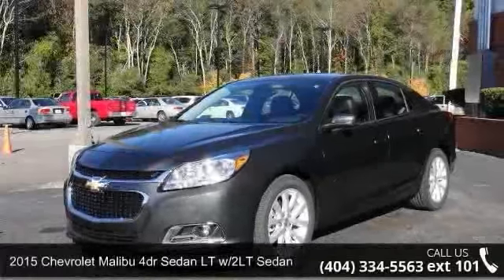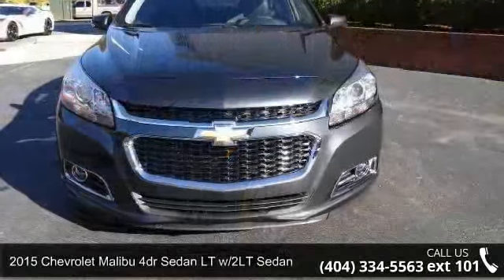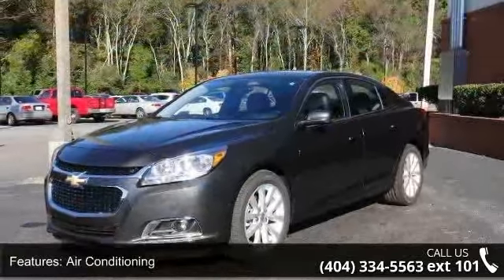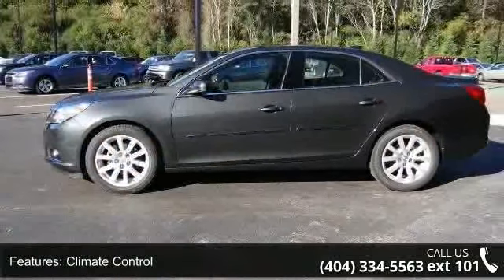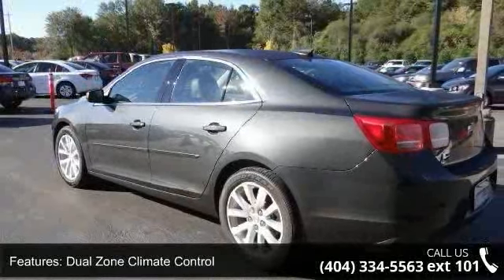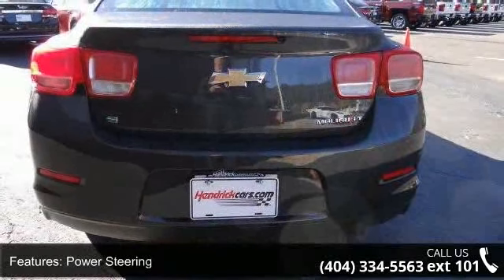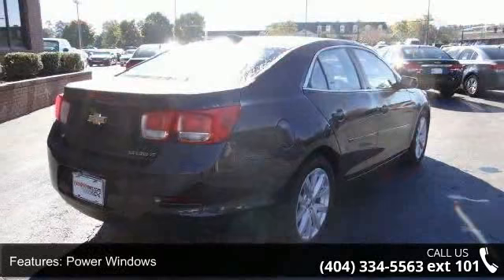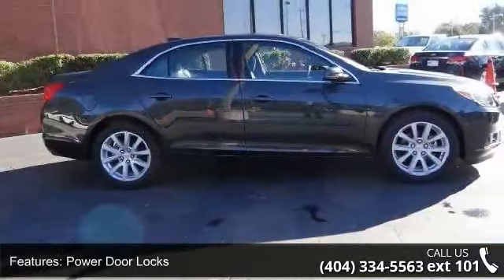2015 Chevrolet Malibu 4dr Sedan LT w/2LT - Rick Hendrick ...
Sunroof, iPod/MP3 Input, Onboard Communications System, Remote Engine Start, Satellite Radio, ELECTRONICS AND ENTERTAINMENT PACKAGE... SUNROOF, POWER, Alloy Wheels. LT trim, ASHEN GRAY METALLIC exterior and JET BLACK interior READ MORE! KEY FEATURES INCLUDE: Satellite Radio, iPod/MP3 Input, Onboard Communications System, Aluminum Wheels, Remote Engine Start MP3 Player, Remote Trunk Release, Keyless Entry, Steering Wheel Controls, Heated Mirrors. OPTION PACKAGES: ELECTRONICS AND ENTERTAINMENT PACKAGE includes (UG1) Universal Home Remote, (UQA) Pioneer premium 9-speaker system, (KI6) 120-volt power outlet and (UVC) Rear Vision Camera (Also includes (DD8) inside rearview auto-dimming, (AP9) cargo convenience net and (B83) body-color bodyside moldings.), SUNROOF, POWER, REAR VISION CAMERA, AUDIO SYSTEM FEATURE, PIONEER PREMIUM 9-SPEAKER SYSTEM, PREFERRED EQUIPMENT GROUP includes Standard Equi... read more